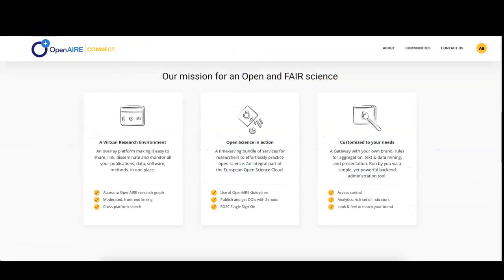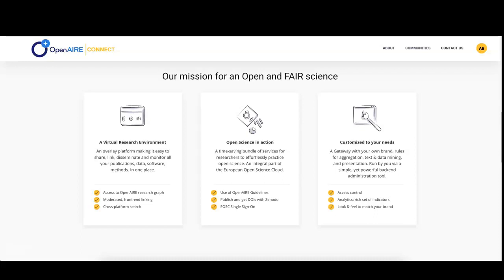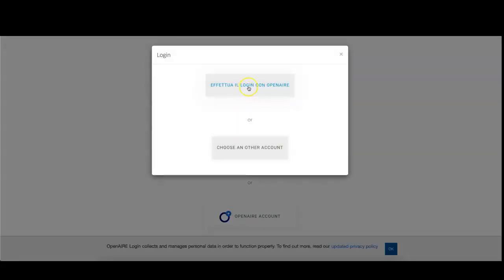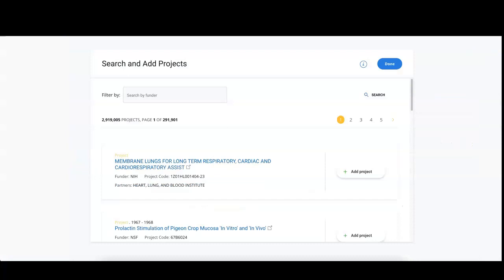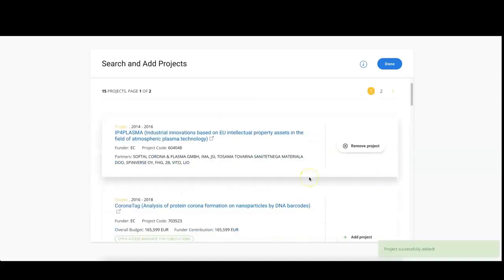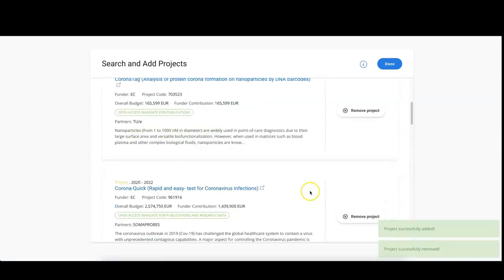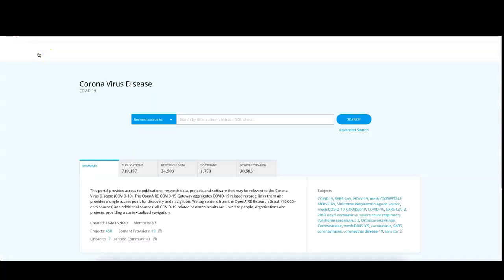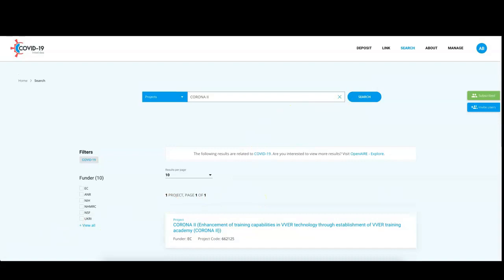OpenAIRE CONNECT tutorial - How to add projects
This video tutorial is a step-by-step guide on how to add projects to the configuration of the gateway.